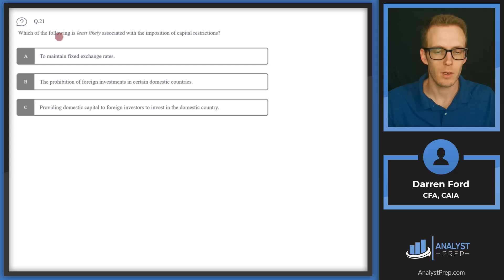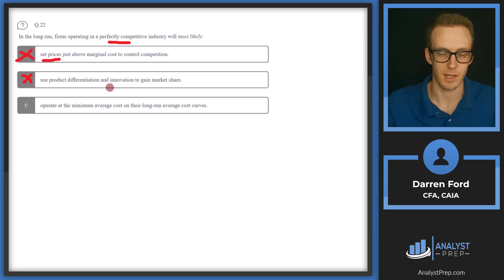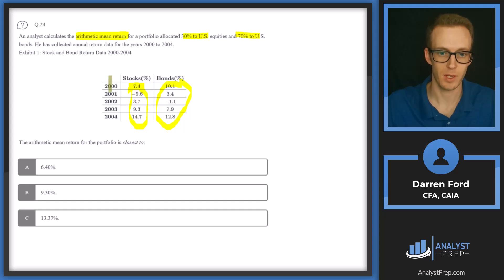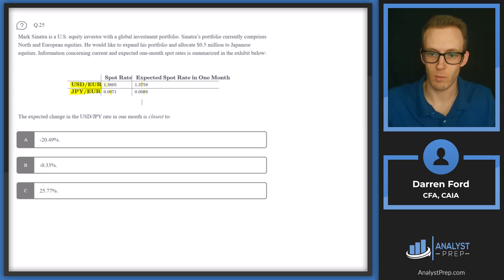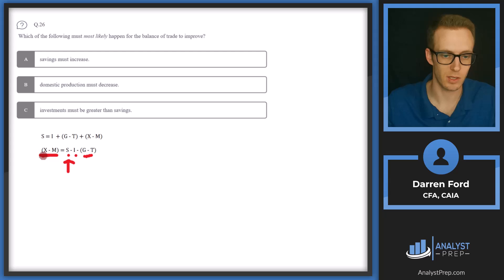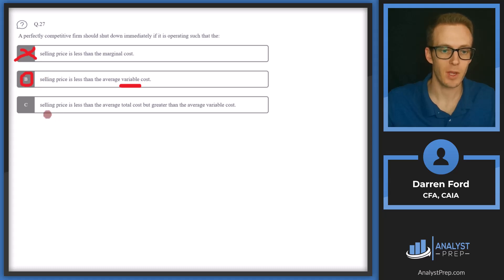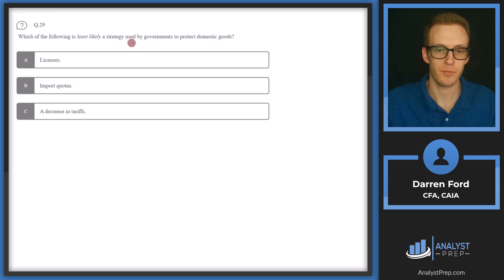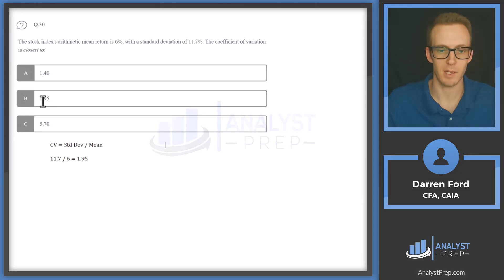Mock Exam 3A – Questions 21-30 | CFA® Level I Exam Preparation | AnalystPrep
Sharpen your CFA® Level I skills with Mock Exam 3A (Q21–30). We solve 10 exam-style questions step-by-step: capital restrictions and protectionism, perfect competition long-run equilibrium, triangular FX and base/price currency math, arithmetic mean and weighted averages, balance-of-trade identity, shutdown rule (AVC vs ATC), fiscal policy objectives, and coefficient of variation. Clear reasoning + quick formulas so you learn the method, not just the answer.